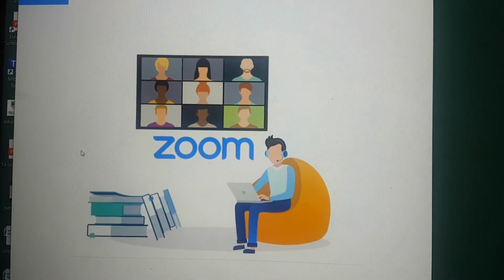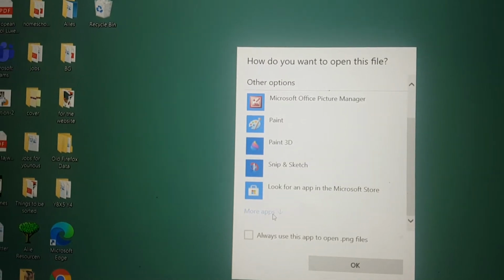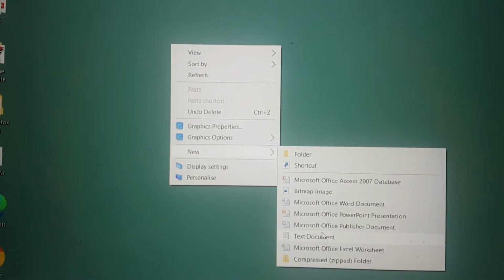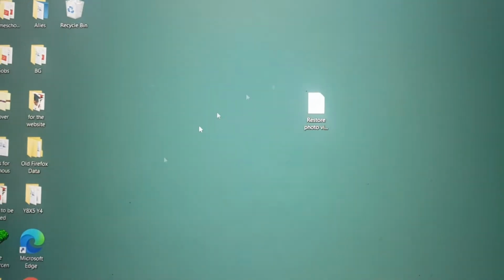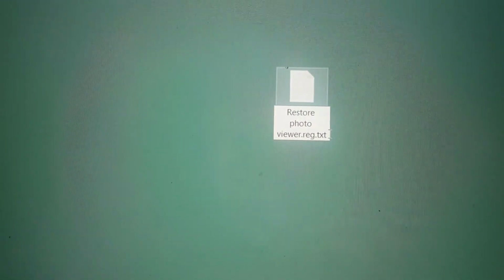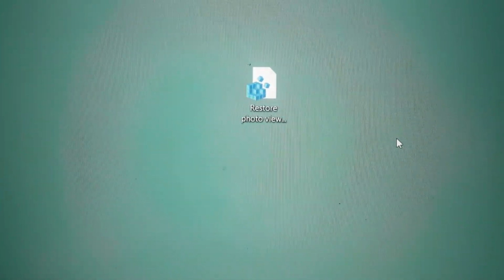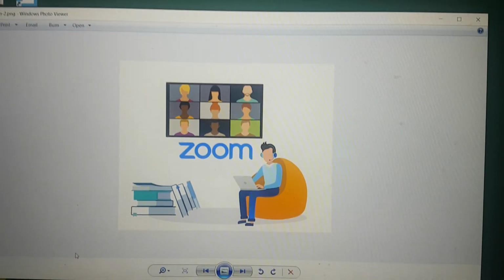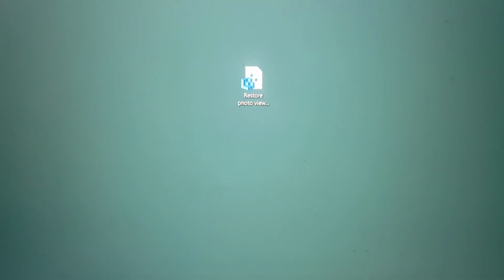Restore Windows Photo Viewer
step by step how to restore the best free windows photo viewer